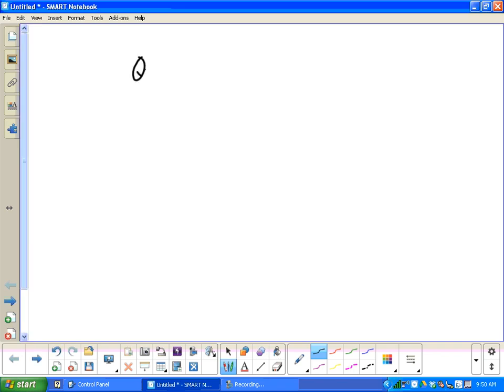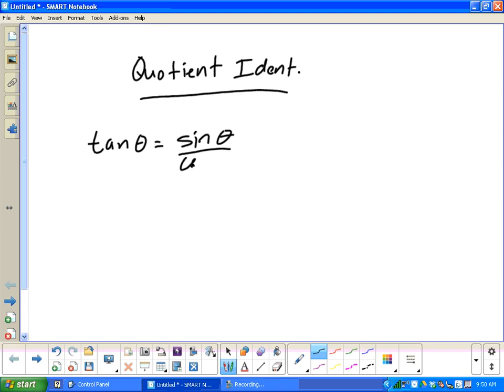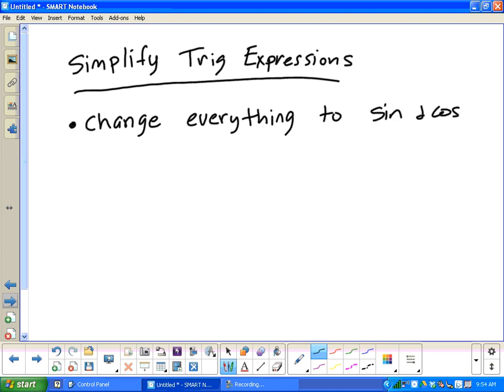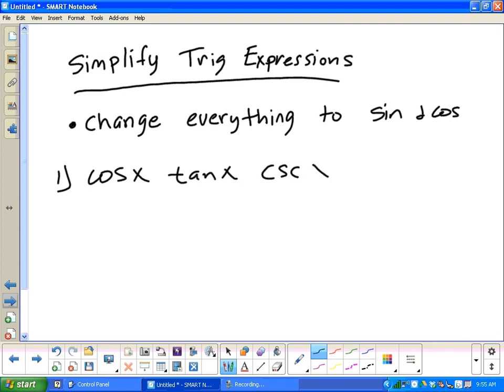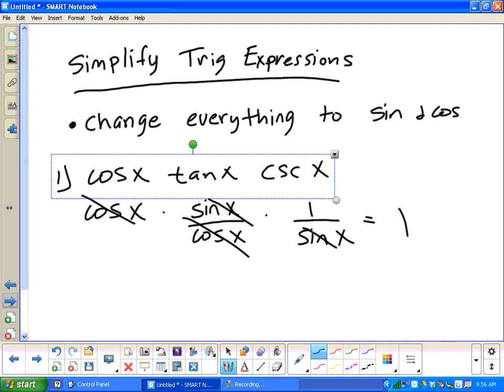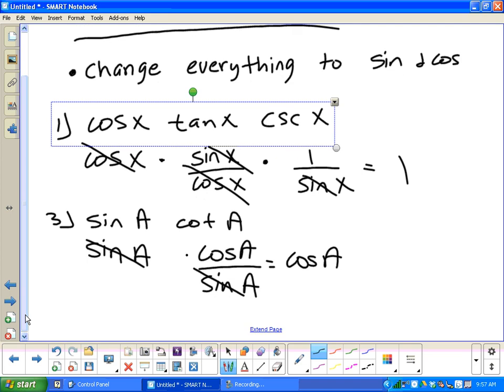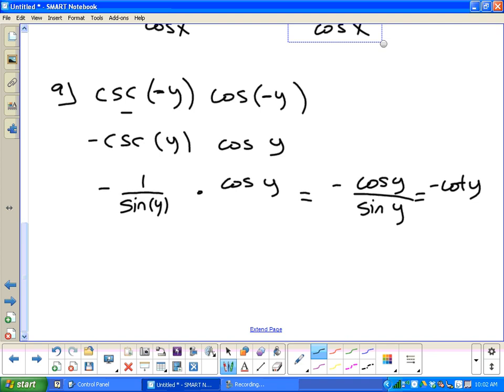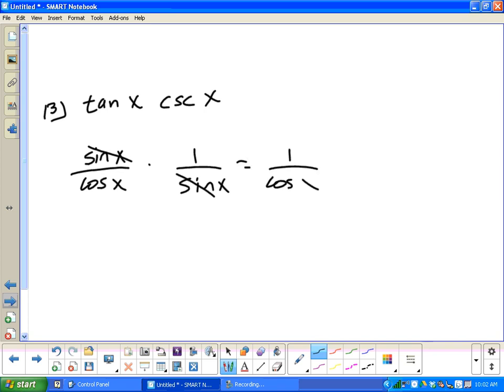simplifying trig expressions by writing everything in terms of sin and cos